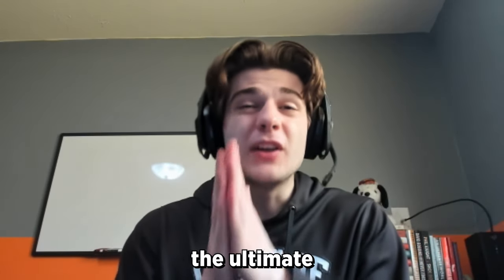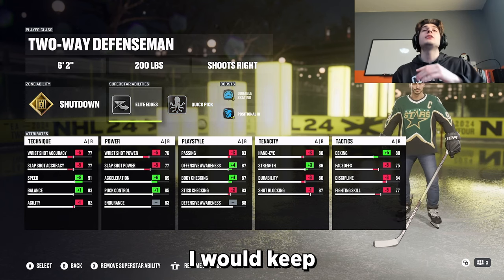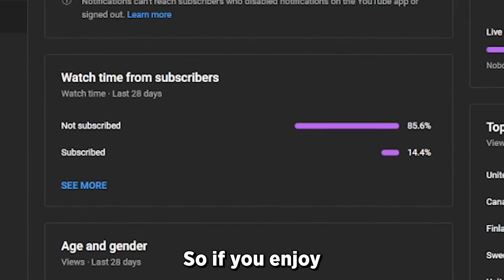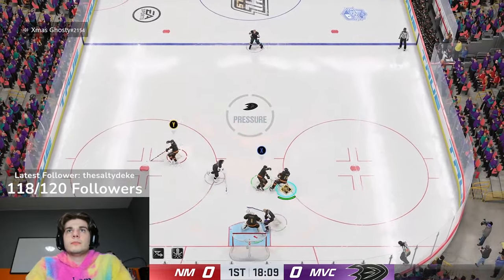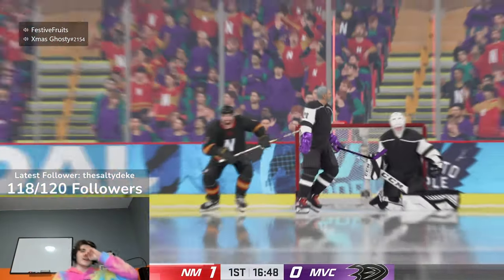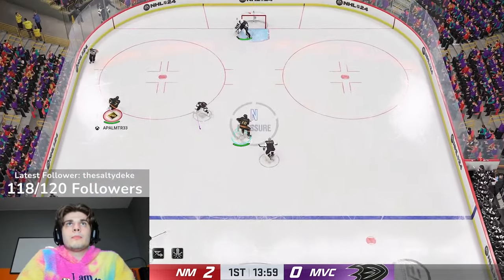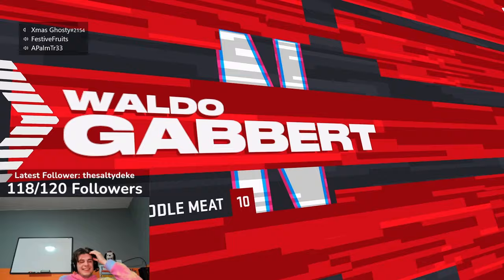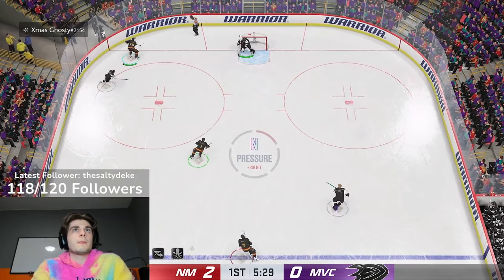The Ultimate Defenseman Build // NHL 24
BFTBG